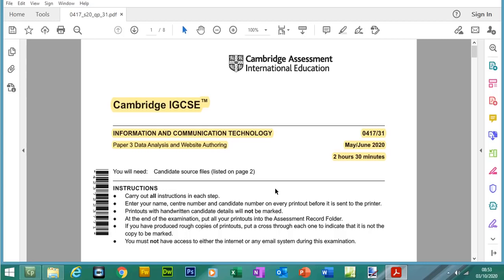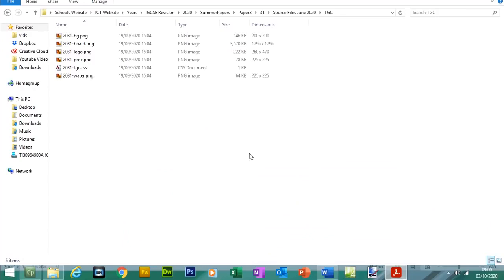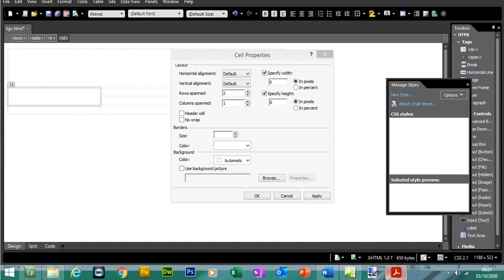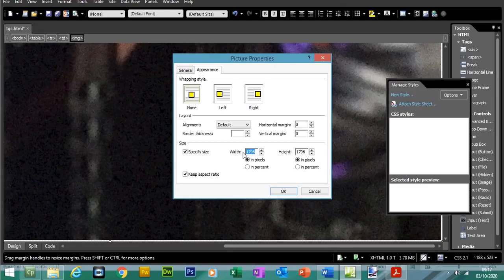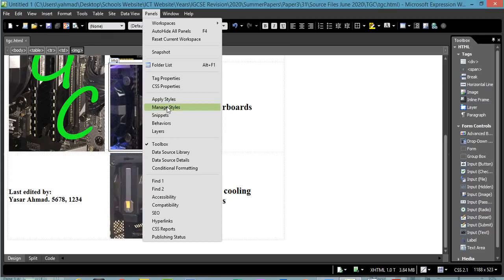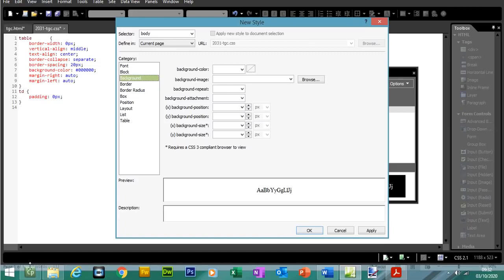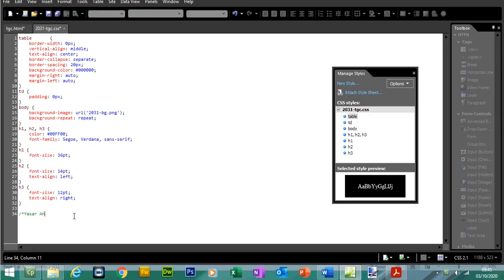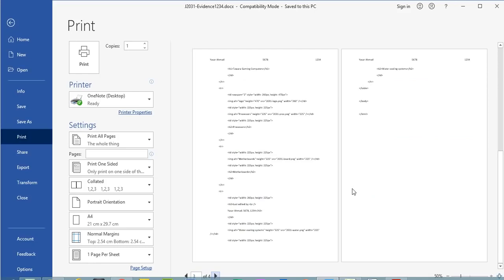ICT IGCSE Paper 3 2020 Website Authoring May June 31 Microsoft Expression Web 4